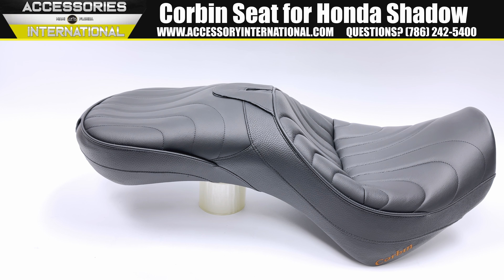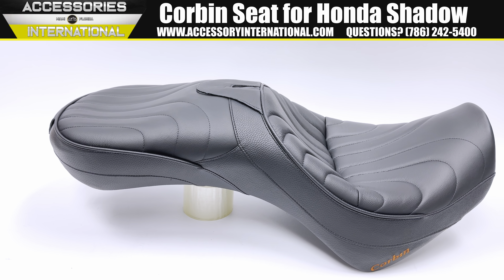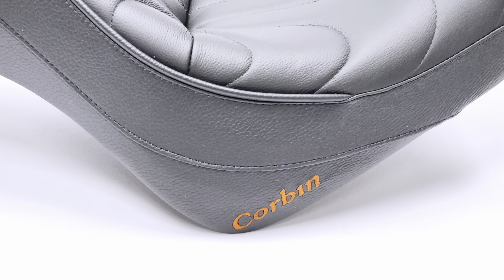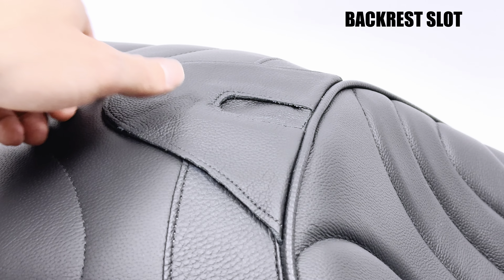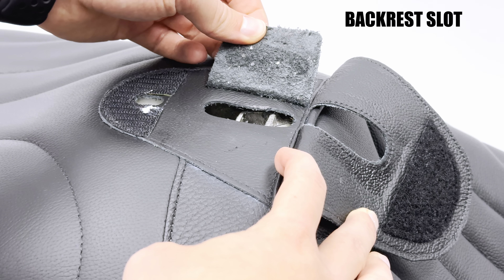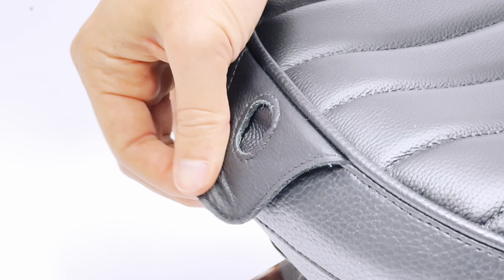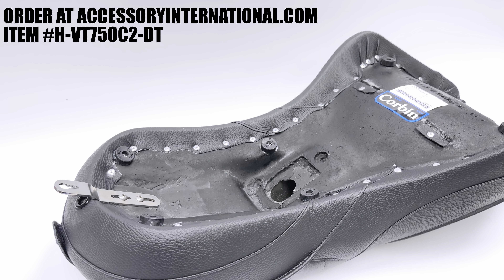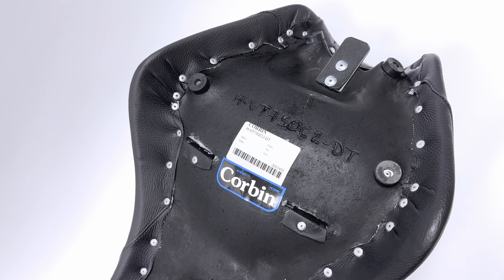Corbin Dual Tour Seat for Honda Shadow, Spirit & Phantom '07-'22 (H-VT750C2-DT)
Corbin's H-VT750C2-DT Dual Tour Seat is made specifically for Honda Shadow, Spirit & Phantom (2007-current).

Features:
Measurements: Rider Seating: 14.5" wide x 15" long
Passenger: 12" wide x 9" long
Approx seat height: 25"
Corbin Dual Touring saddle for Honda Shadow Spirit 750C2.
Installation: Saddle installs easily with a tongue in the front and a single screw into the fender in the stock location (reuse stock bolt). Rear tab of seat is adjustable to assure a perfect fit.